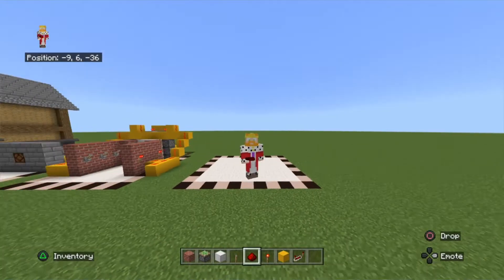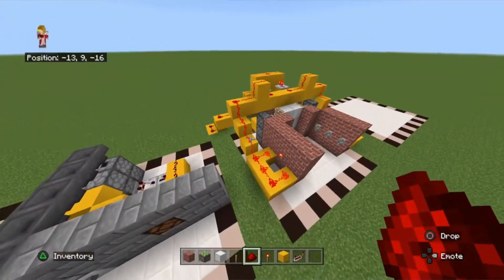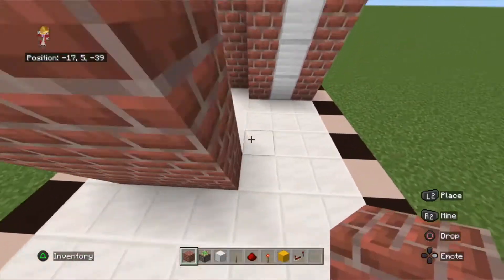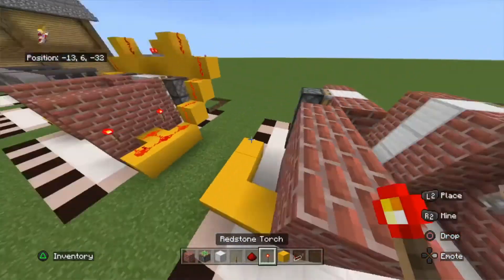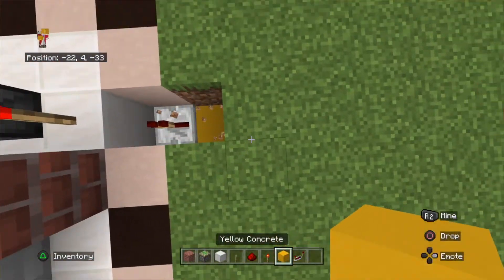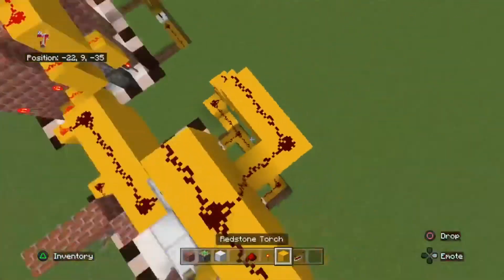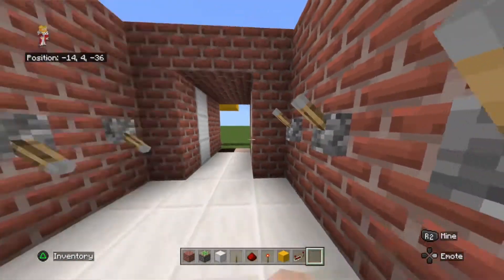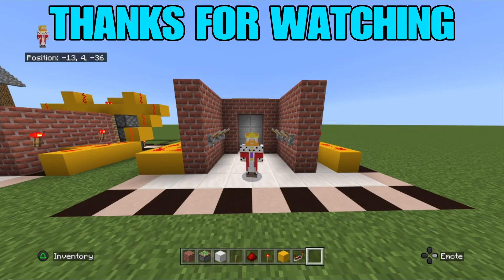Minecraft - Lever Combination Lock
This is another video on Minecraft in this video I show you how to build a lever combination lock. If you have any idea's for future redstone build let me know in the comment section, if you did enjoy please leave a like, subscribe and turn on post notification's to never miss a new video. Anyway guys I want to thank you all very much for watching and I will see you in my next video but until then guys Stay happy, Stay awesome and peace out.